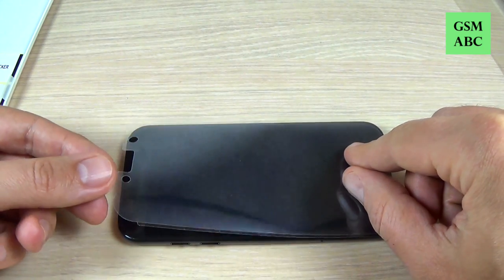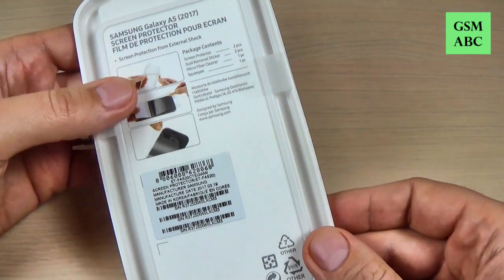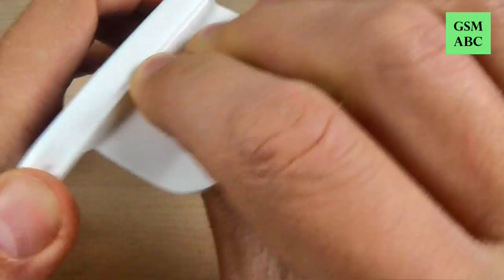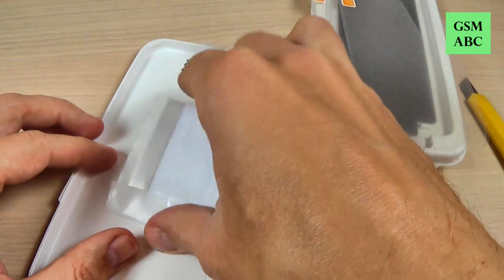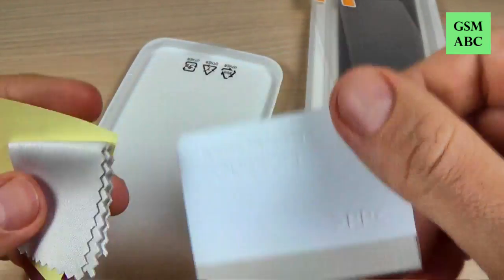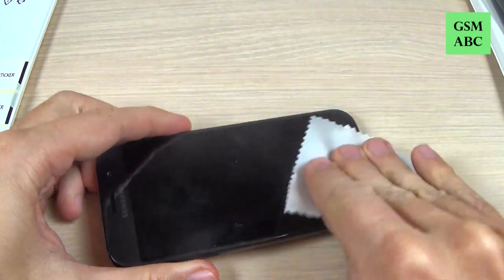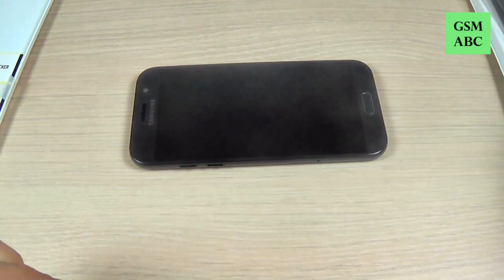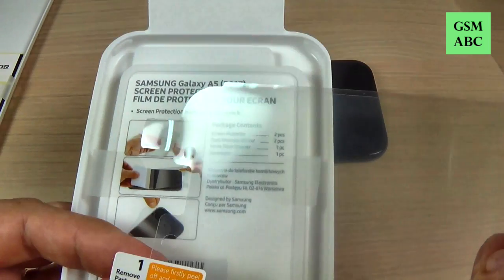APPLY SCREEN PROTECTOR Samsung Galaxy A5 (2017) | How to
In this video tutorial I will show you how to apply an original screen protector on Samsung Galaxy A5 (2017).